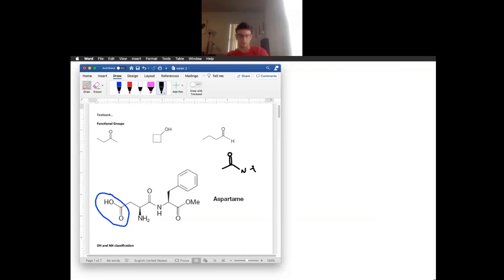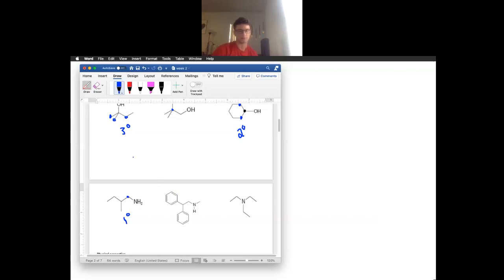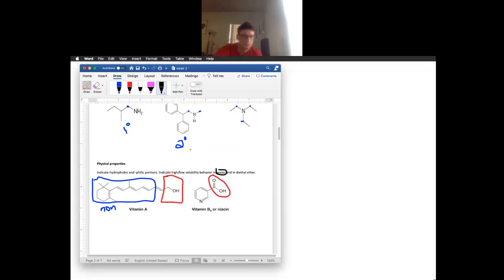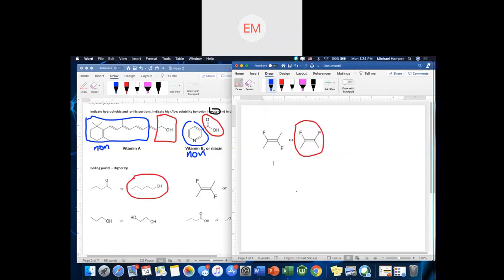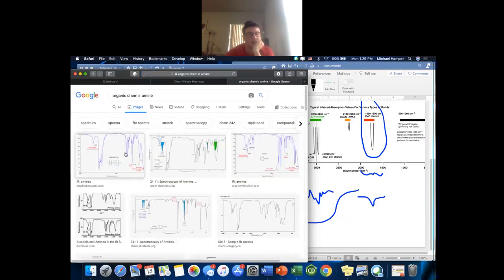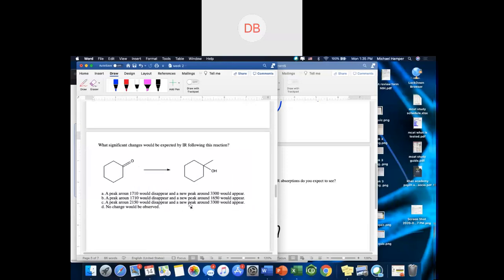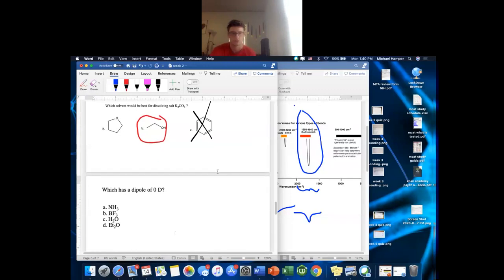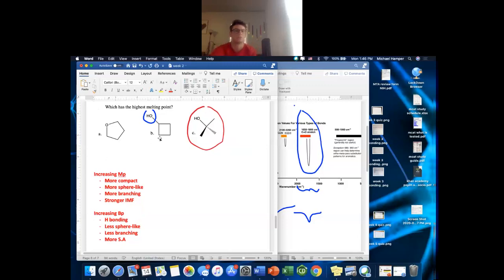OrgoBonding Week 2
This week we focus on functional groups, alcohol (-OH) and nitrogen classification (-NH), infrared spectroscopy, and physical properties (boiling point, melting point, hydrophilic, and hydrophobic) of molecules.